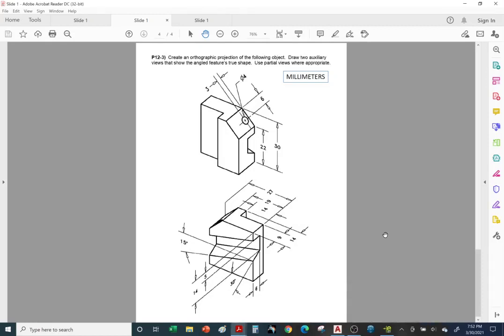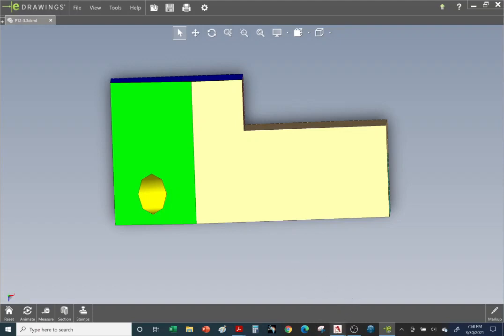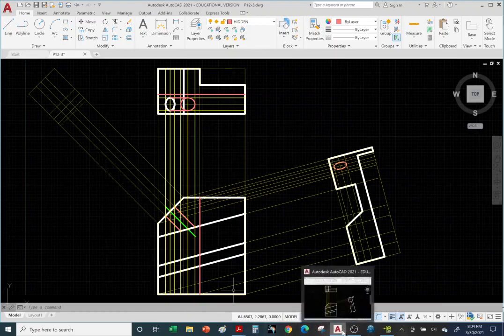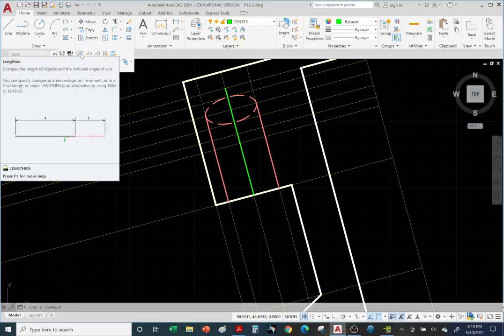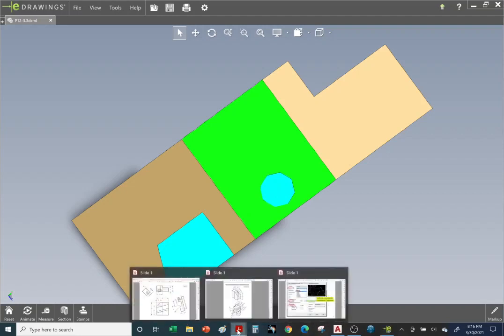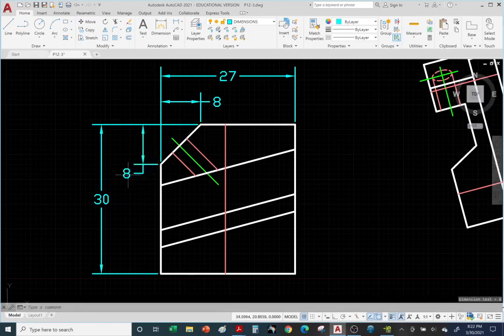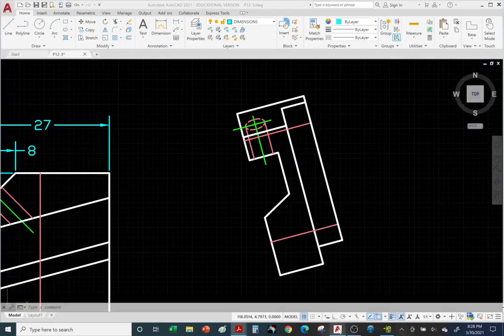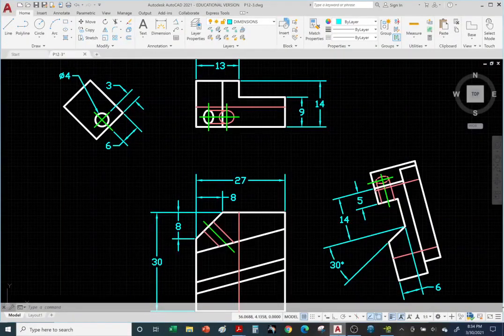Problem 12 3